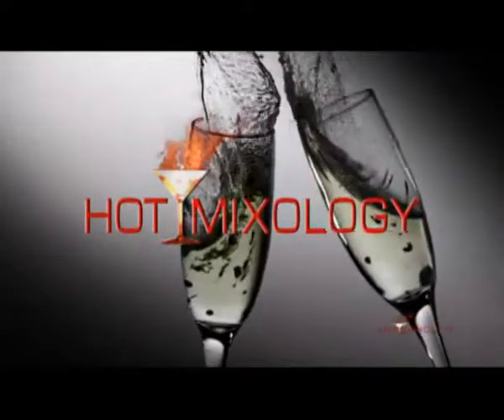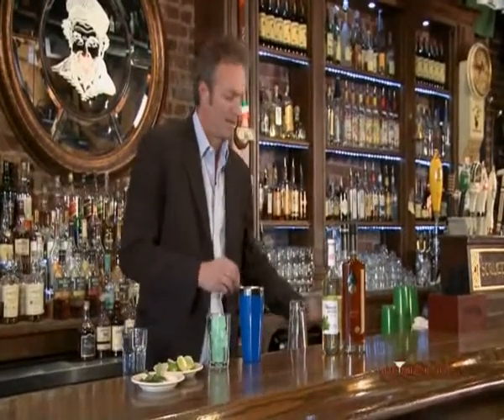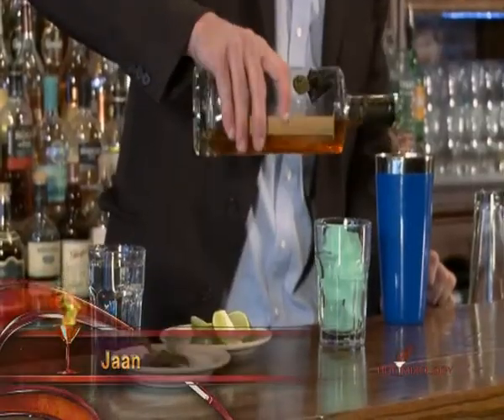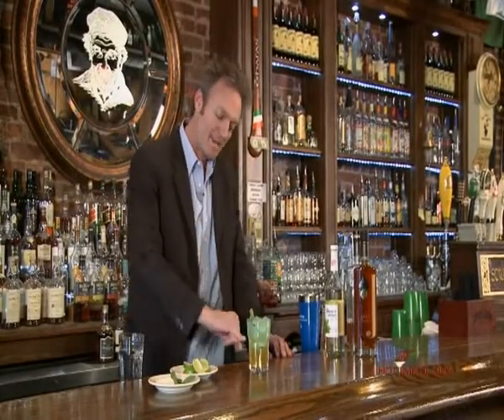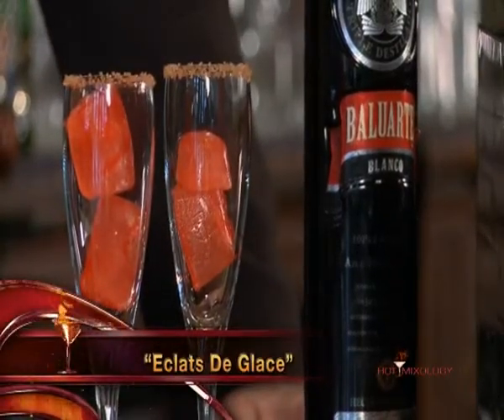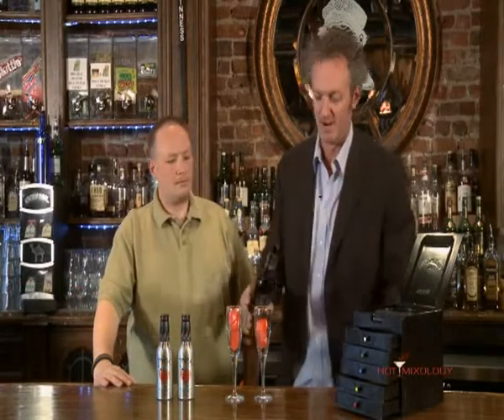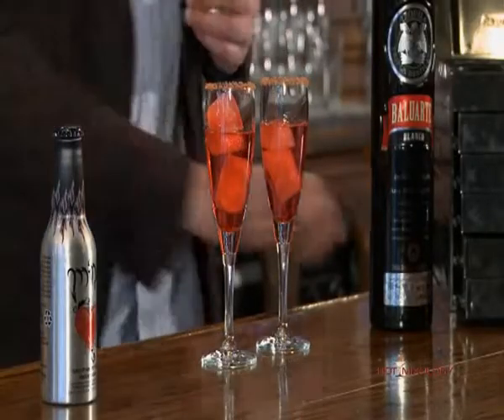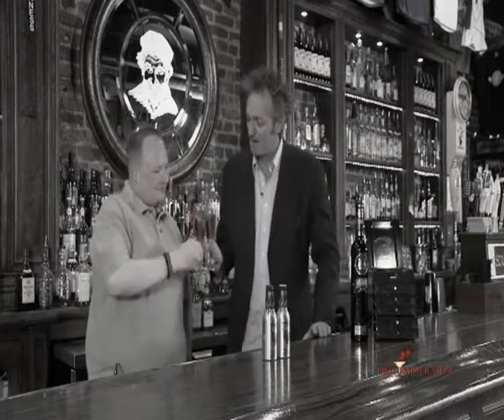Éclats de Glace by I.D.O. featured on Hotmixology's TV Show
Éclats de Glace featured on Hotmixology's TV Show, in Colorado, extract of a brand new episode!